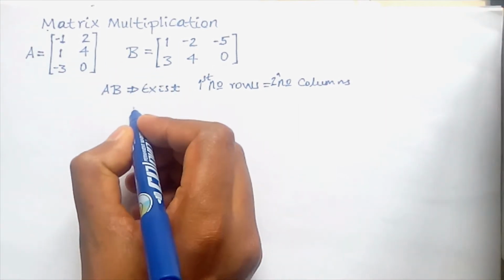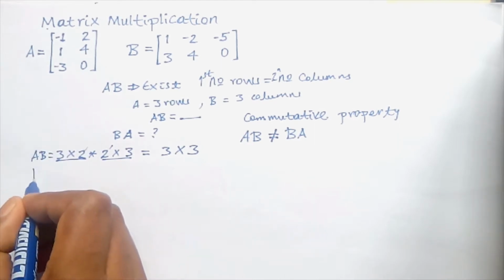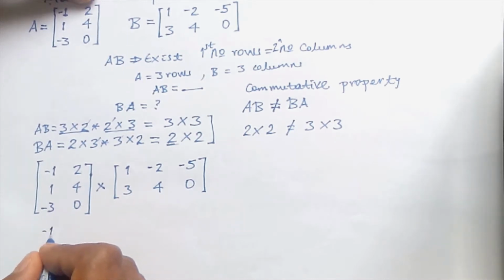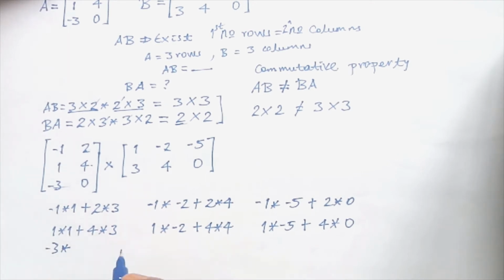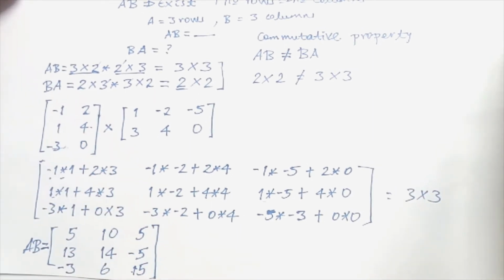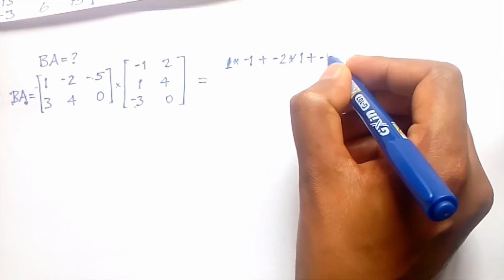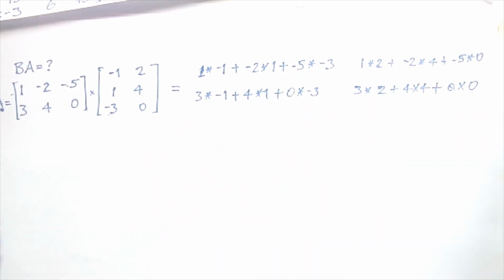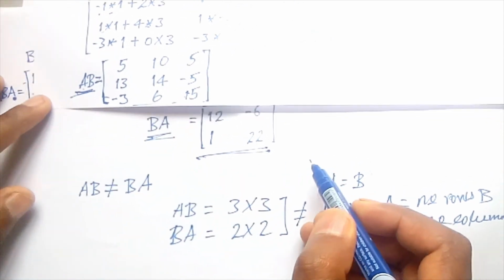Matrix multiplication commutative property with example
Commutative property of multiplication is not applied in case of matrix, unlike real numbers and variables.